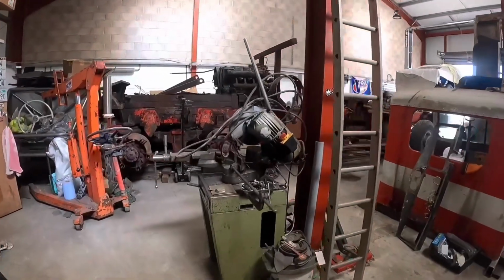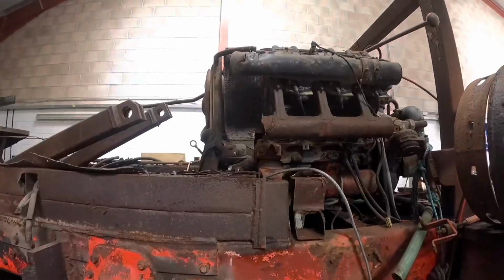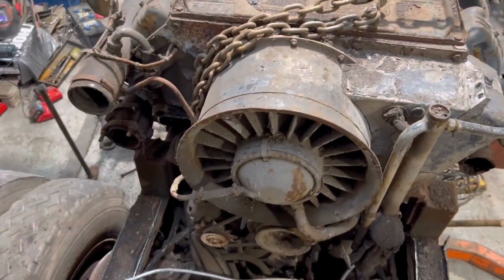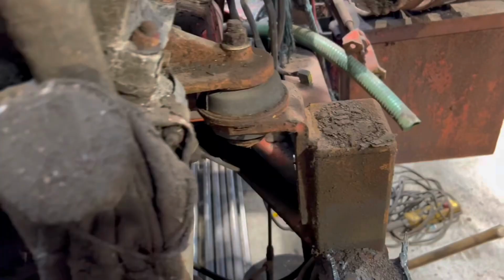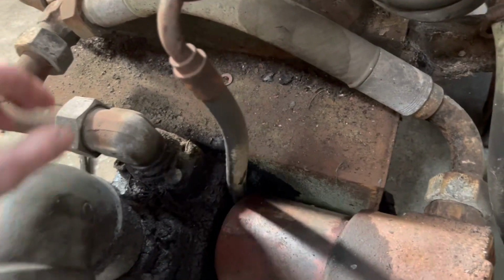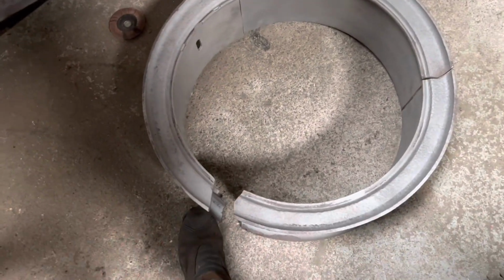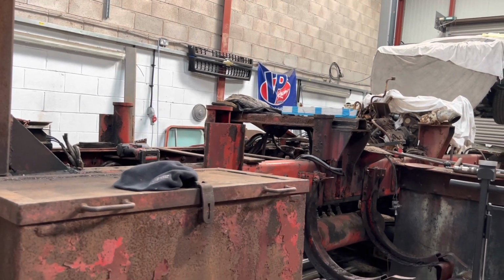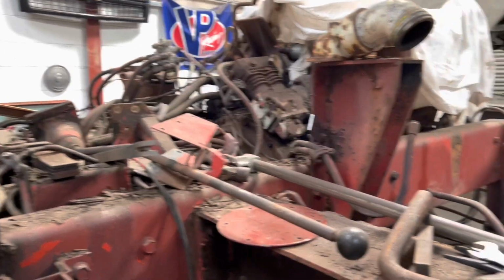Kenworth C540 project truck update, removing the Deutz V6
Update on the project truck, been a while since I posted. Got the Deutz off the back and most of the truck stripped down now

About time to start putting it back together! Lot of scrap metal has come off this so far, hopefully we're about done now!